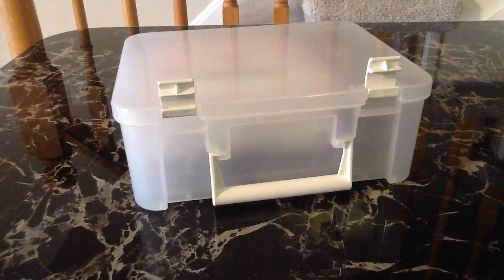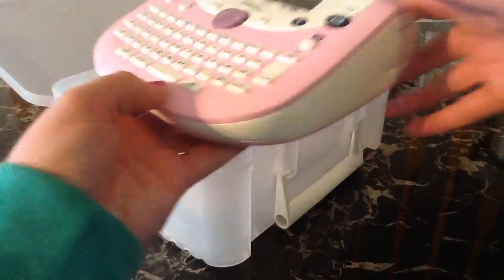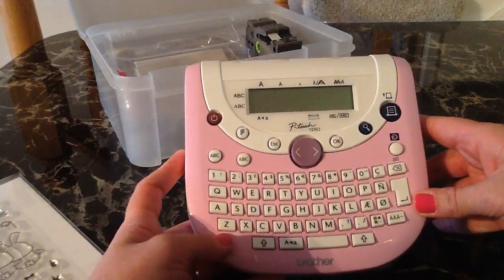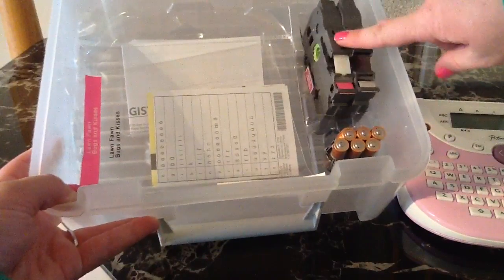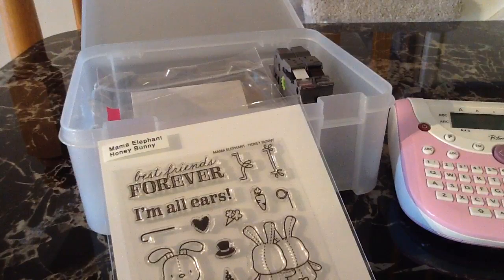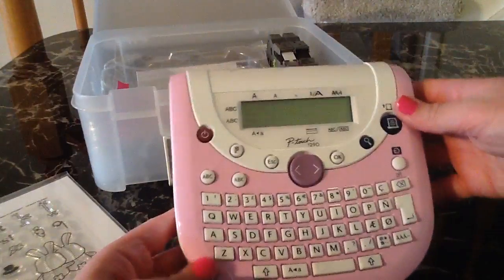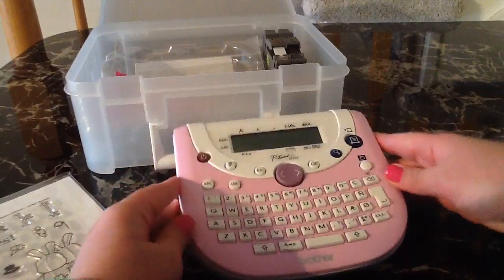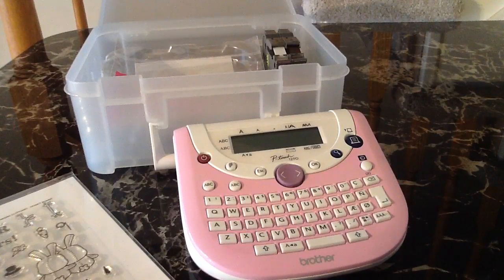Little Exciting Crafty Share My Pink Label Maker eee